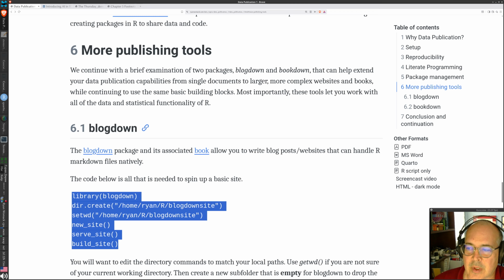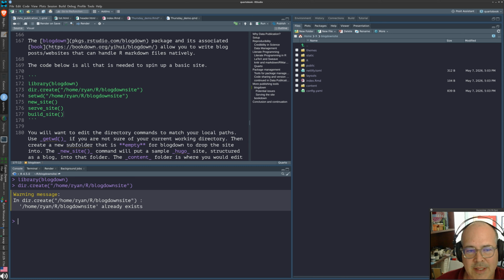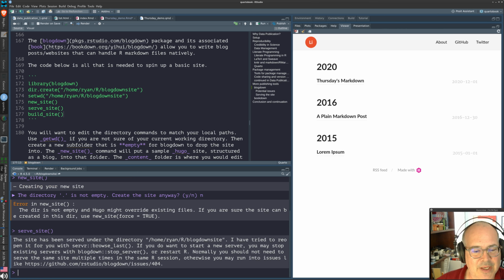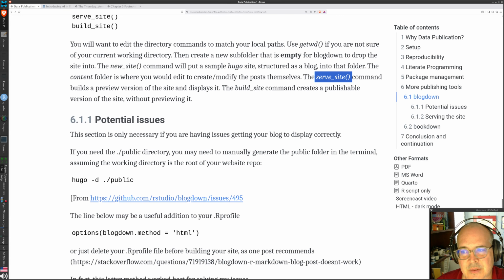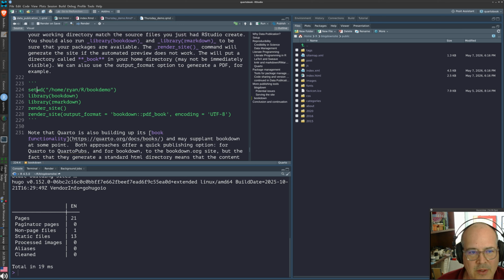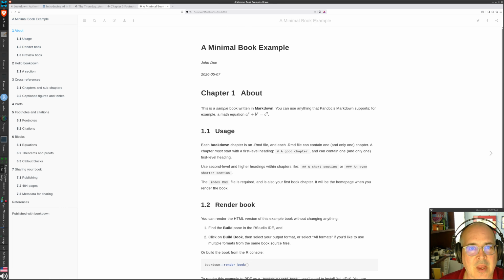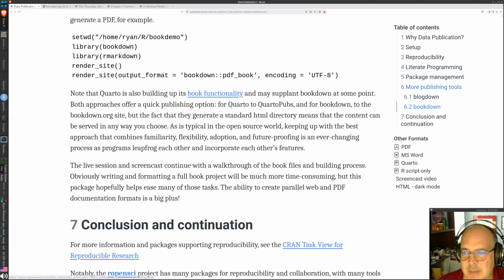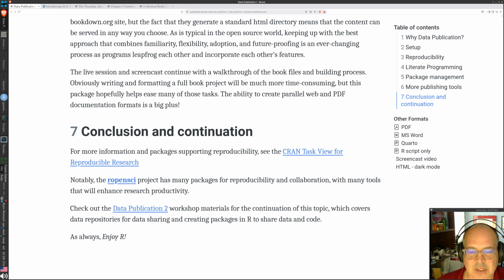Data Publication 1, part 4 of 4, blogdown, bookdown, and conclusion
Creating reproducible research and literate programming documents, using knitr, Sweave, Quarto, blogdown, and bookdown